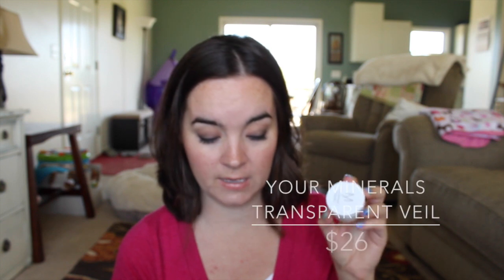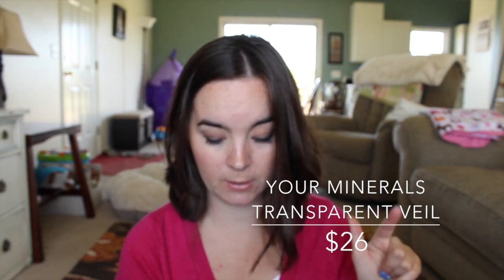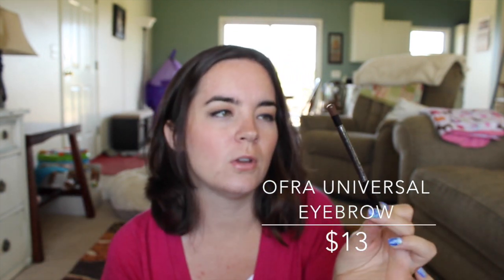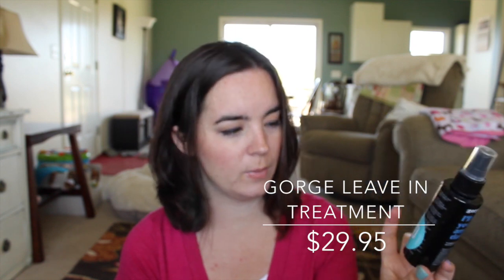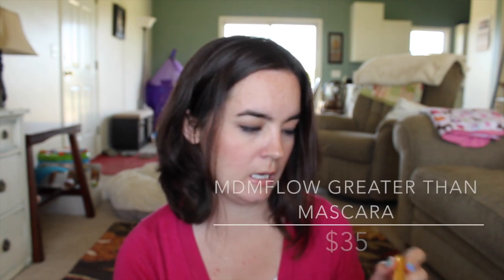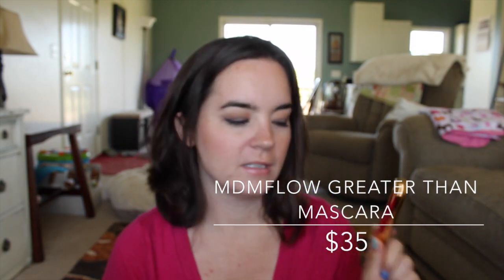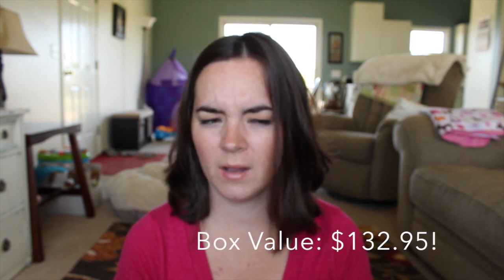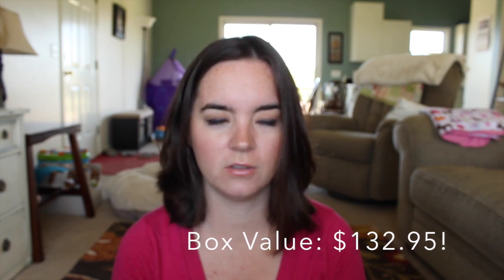July BoxyCharm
Eyes: Tarte Christmas 2014 palette
Cheeks: Essence Adorable + Becca Champagne Pop
Lips: Marc Jacobs Kissibility Lust for Lacquer
Nails: Orly Be Daring, Gumdrop, and Mirrorball